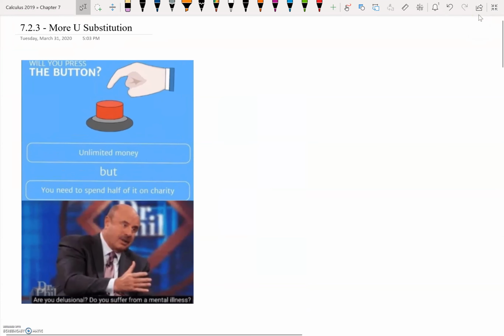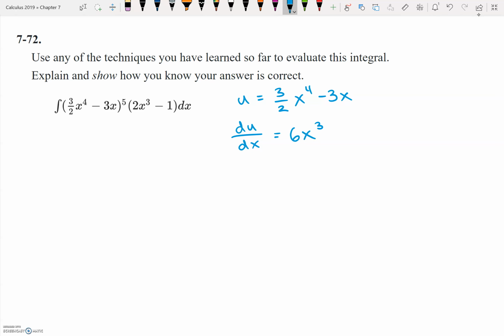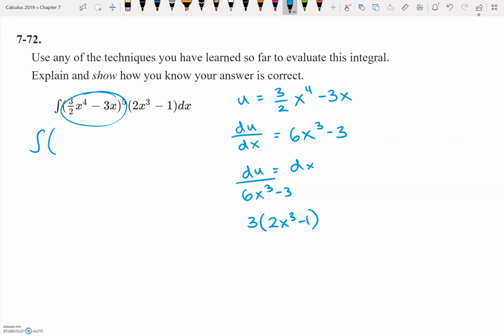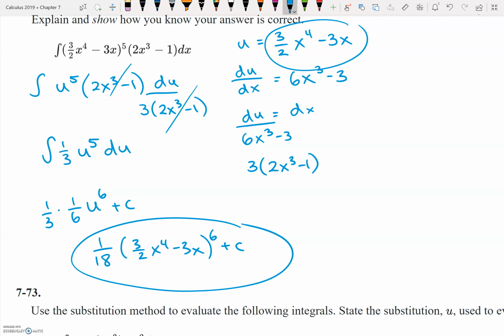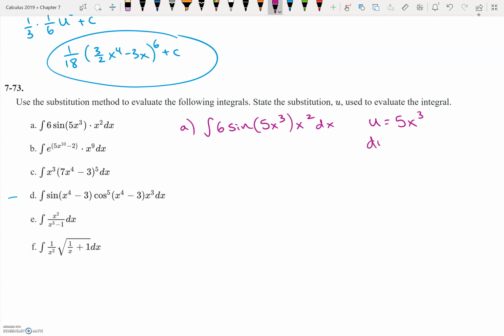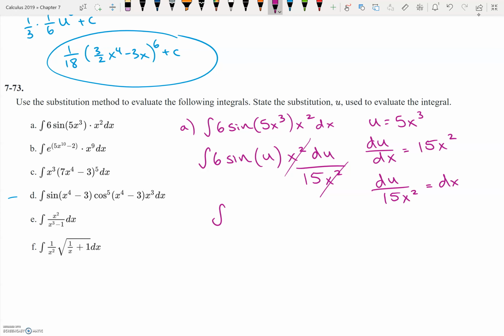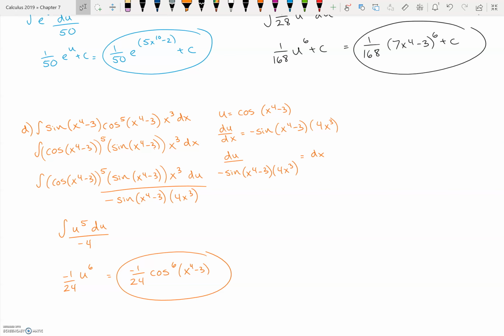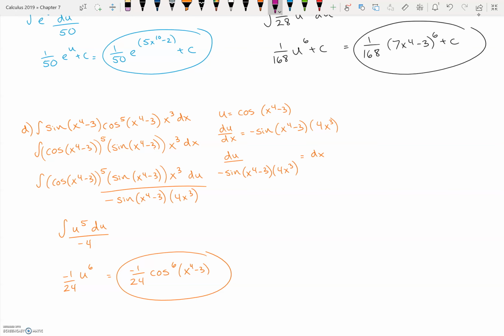Calc 7 2 3 More U Sub